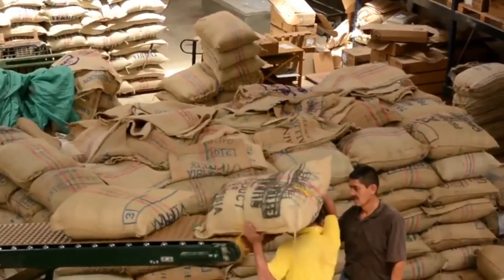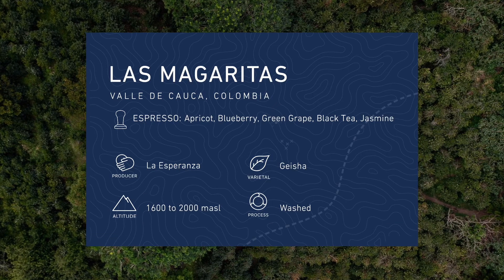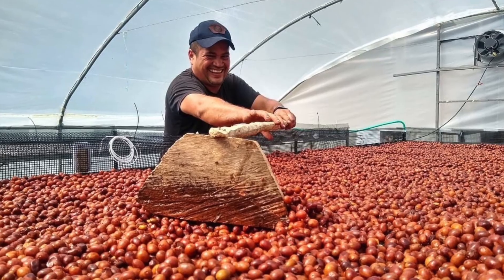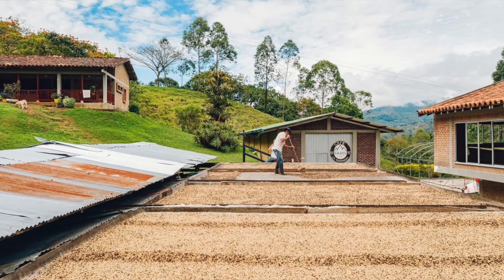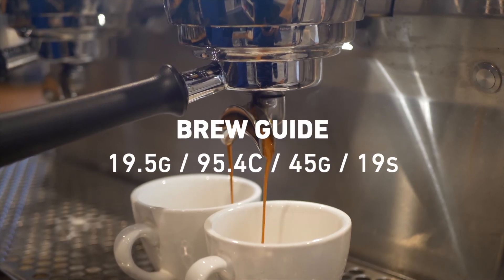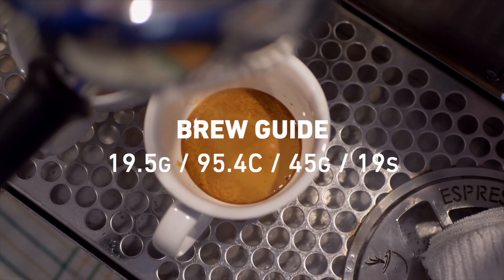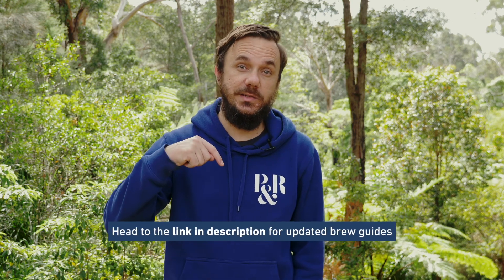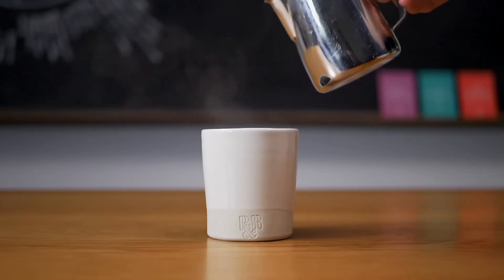Pablo & Rusty's Expedition Program: Las Margaritas | Geisha Washed | Espresso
We love this coffee on the hotter side! Also lends itself to a slightly lower dose.

This is the second time we have been able to share this coffee with you. This lot called Las Margaritas is a washed processed Geisha. Think super clean, complex fruits and balanced acidity. Geisha is a very high-quality variety of coffee that yields less fruit than more traditional coffee trees. It requires astute care and a distinct environment to flourish.

At Las Esperanza there is no lack of attention to detail and care given for such a special coffee to flourish. It starts with respect for the surrounding environment where more than 20% is devoted to a floral and fauna reserve to promote biodiversity. It continues with efforts to reduce water waste, which is a common problem with coffee farms. Using dry fermentation processes and utilising modern technologies they reduce the use of their most precious natural resource, water. And no less important is the push to decrease chemical fuels (diesel) and combustion fuels (wood, coal) that pollute the air. This is even more important in the immediate environment of where the coffee dries.

So have a cup, take your time and enjoy the care that has been put into this very super special coffee!

BREW GUIDE
19.5g//95.4C//45g//19s (Based on commercial equipment. Domestic grinders will require a longer extraction time within 30s) We think this recipe tastes best with 10 - 15ml of hot water added to the espresso.